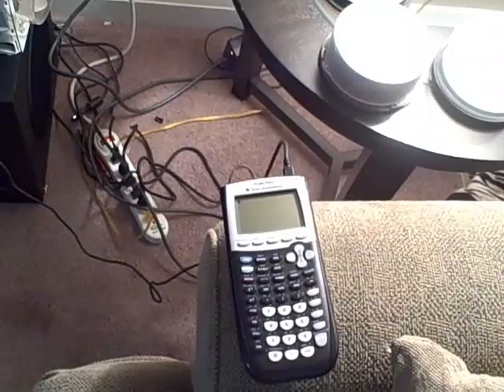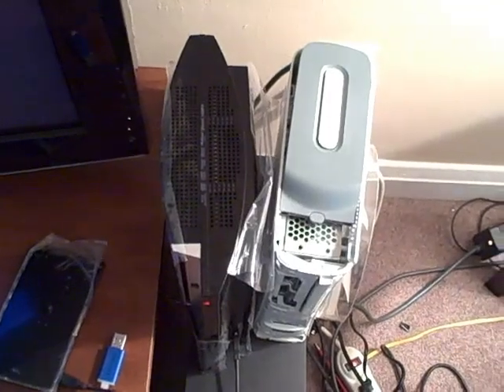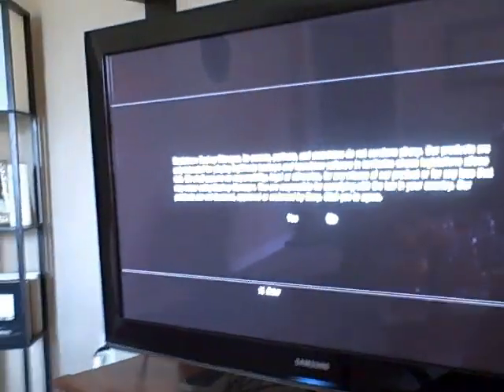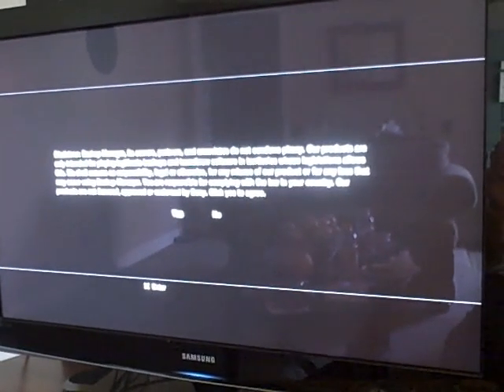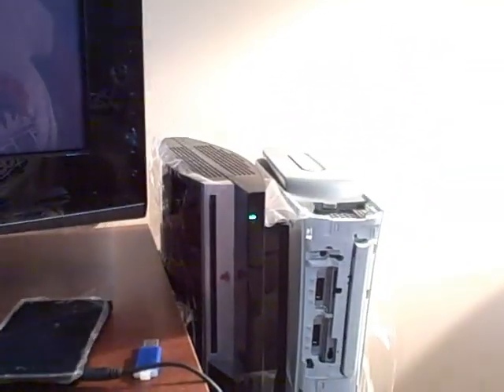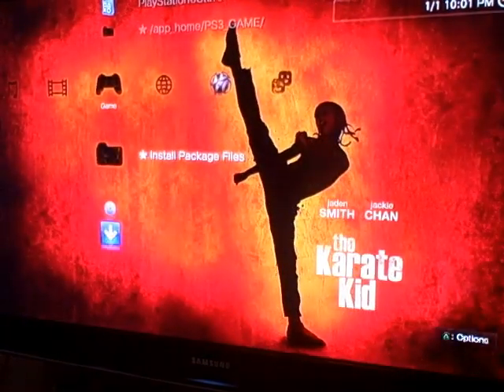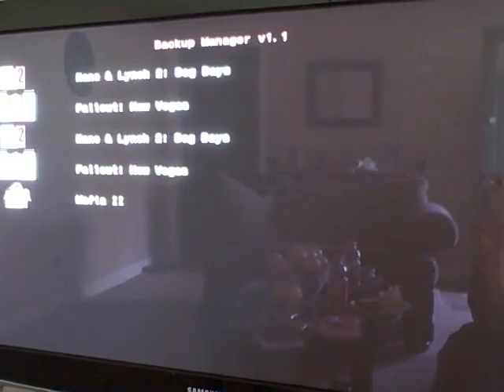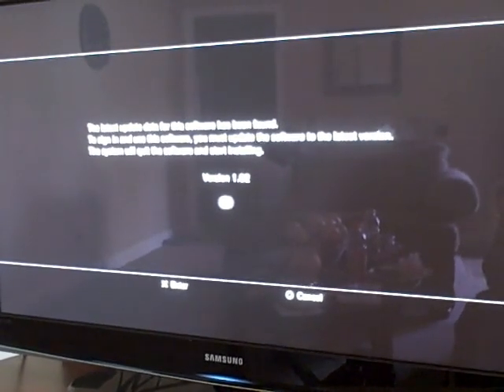PS3 Jailbreak TI-84 Not Working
I am using a plus. Using ps3jb .06 the newest one out. I ended up getting backup manager v2 after this video and still the same thing. This video is not only for me but for all the other people that cant get it. Thanks.